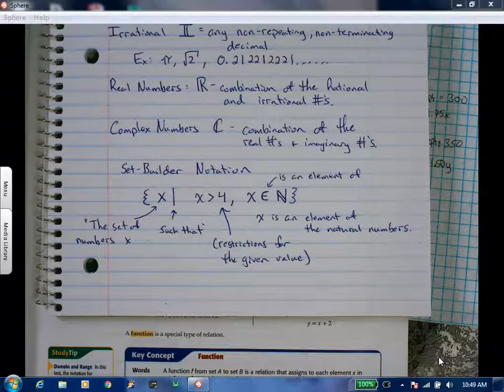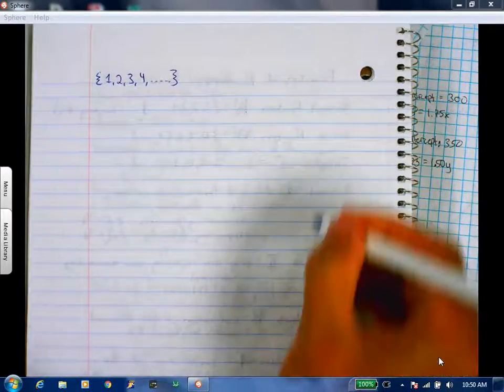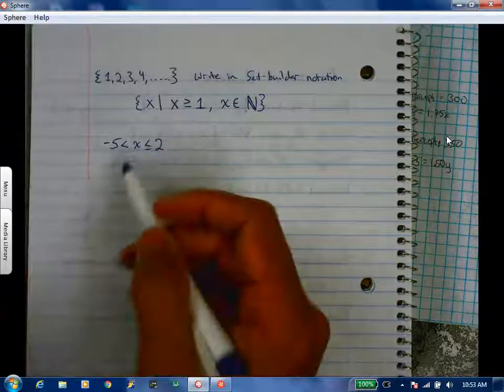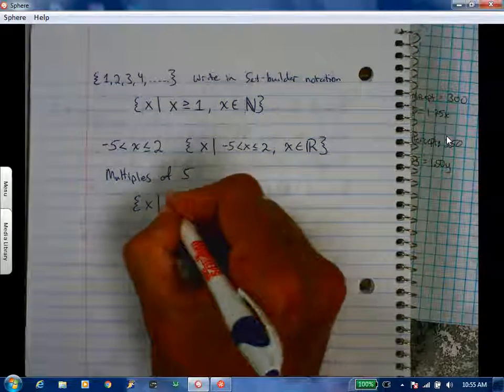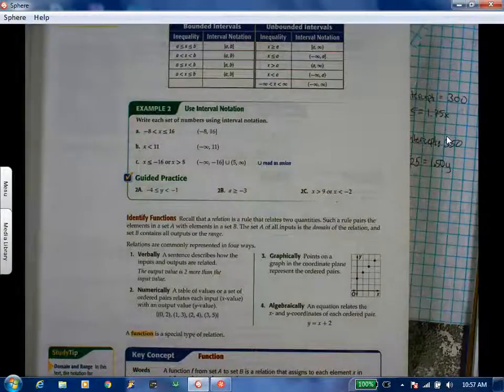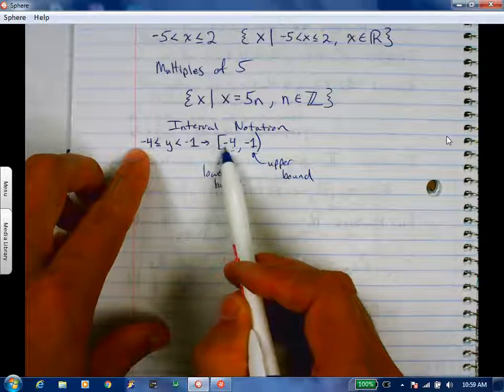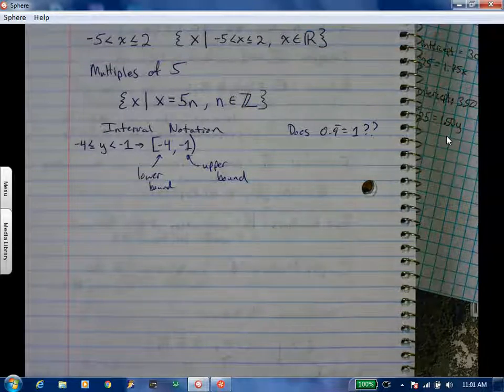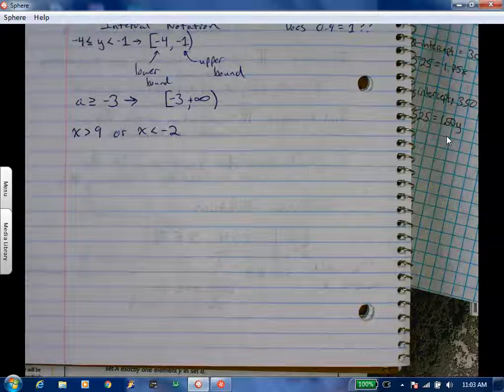2017 09 25, 1 1 functions part1 2